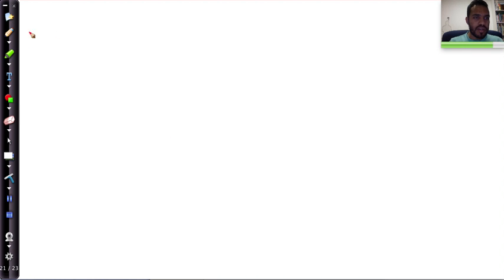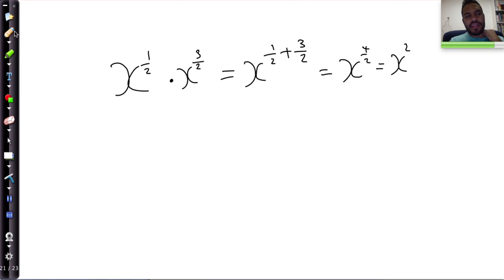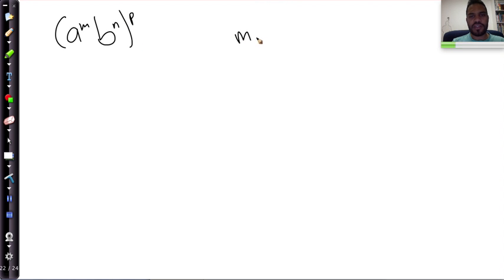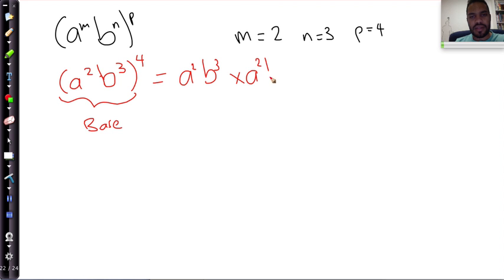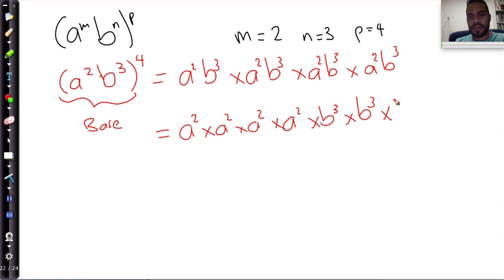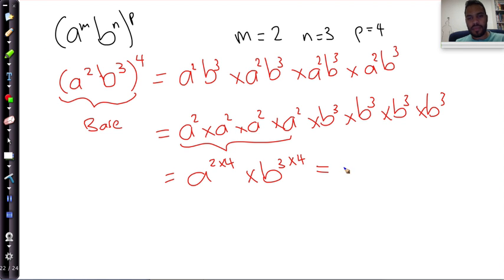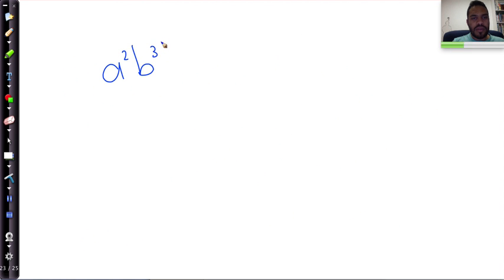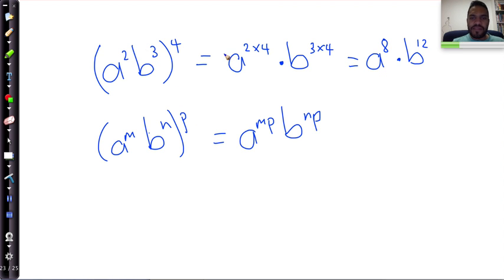10 More exponent laws 3